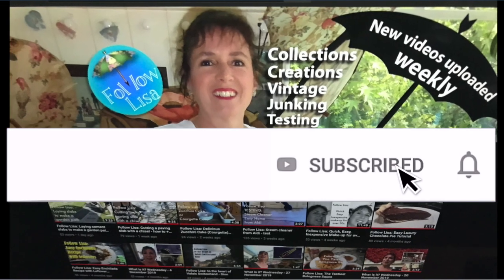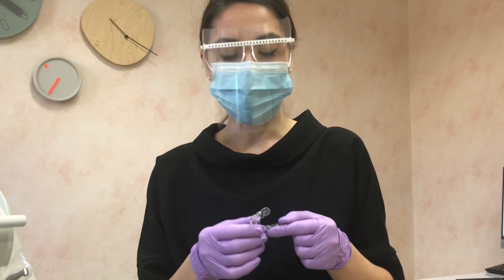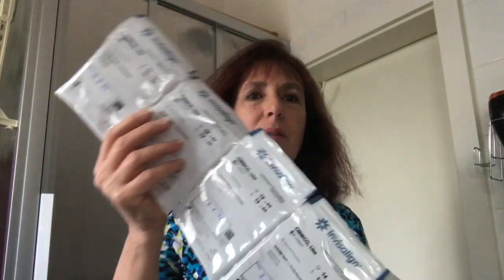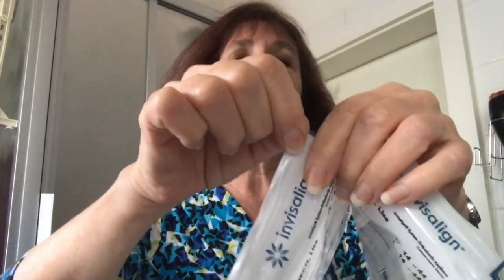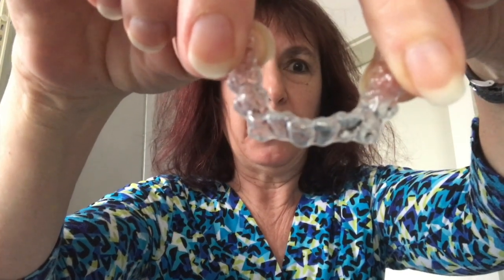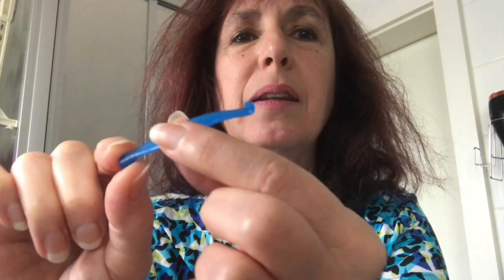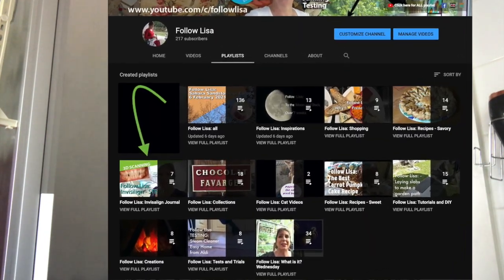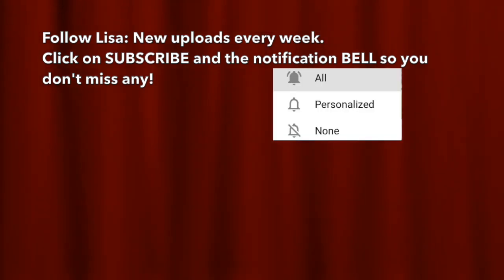🦷 Follow Lisa: Invisalign 8 - What number tray am I on and other questions?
STEP 8: This video has 2 sections. First I visit my Orthodontist Dr. Ioana Puicescu at iDental in Carouge - Geneva, Switzerland, to pick up my next set of Invisalign trays (aligners). I thought I was on tray 9 but apparently I had already moved to tray 10 without realizing it. She explains how to read the information on each set of trays.
In the second part of the video I show you how I remove the trays and what problems I’ve had. AND you will see a comparison photo from the beginning of the process.